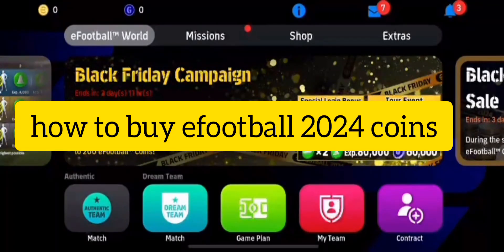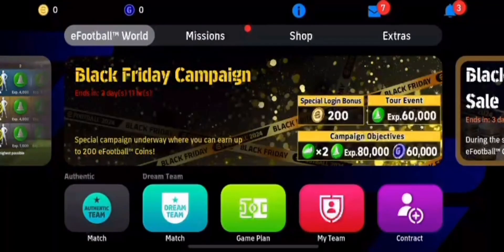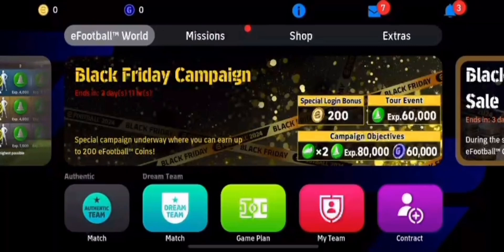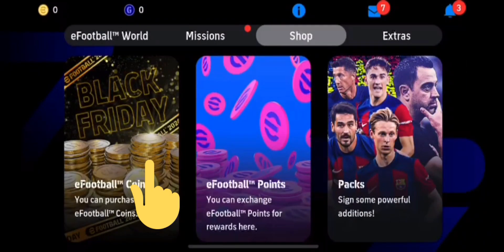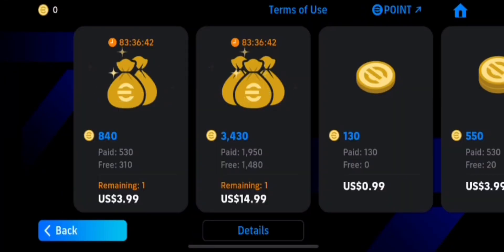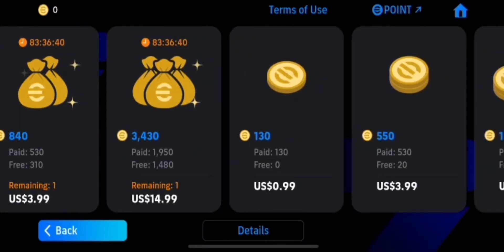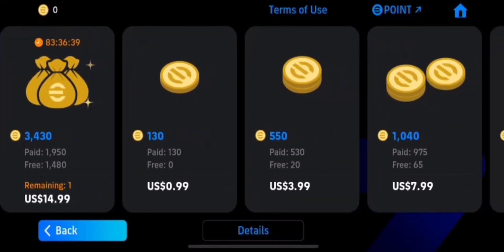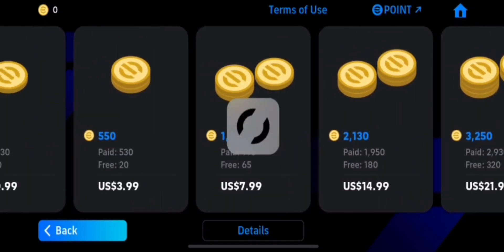How to Buy Coins in eFootball 2024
Learn How to Buy Coins in eFootball 2024.
Tired of limited resources in eFootball 2024? This tutorial unlocks the secrets of acquiring coins, the key to purchasing top players, managers, and other in-game items.